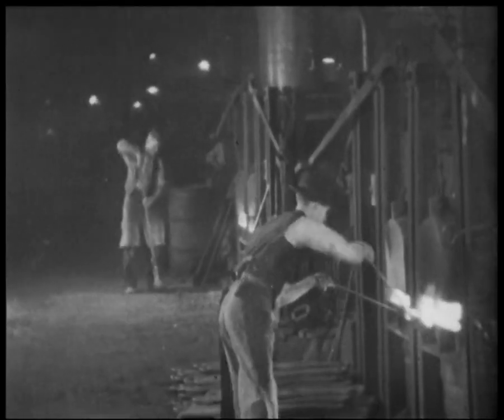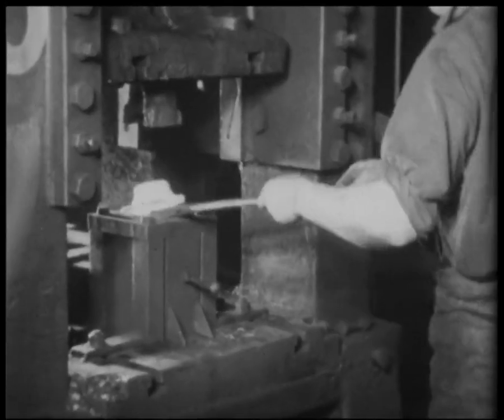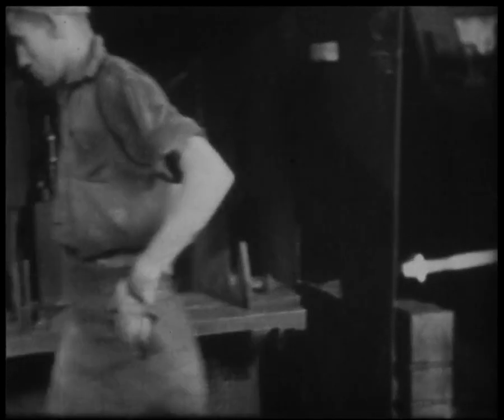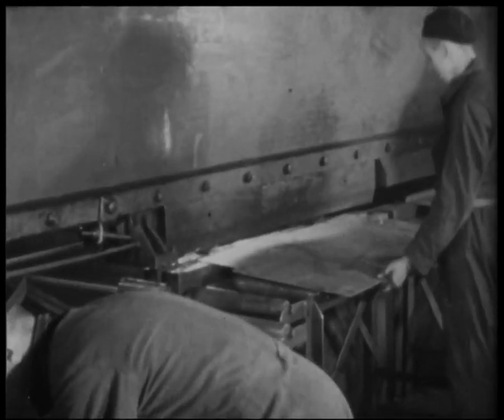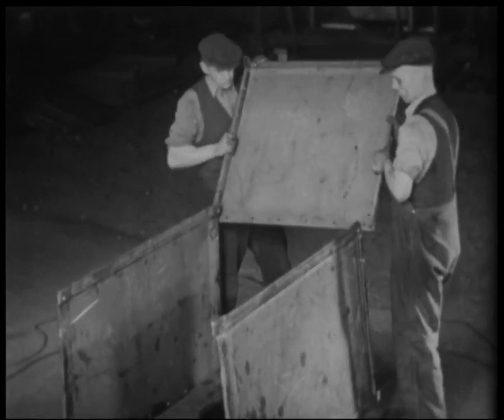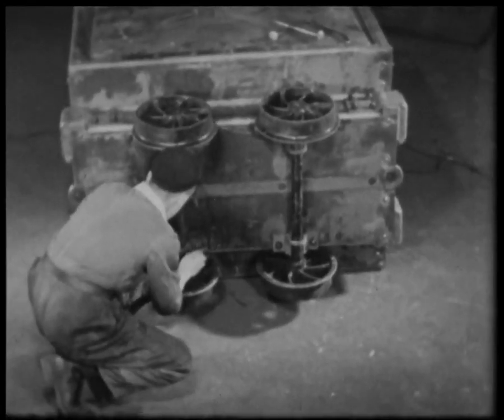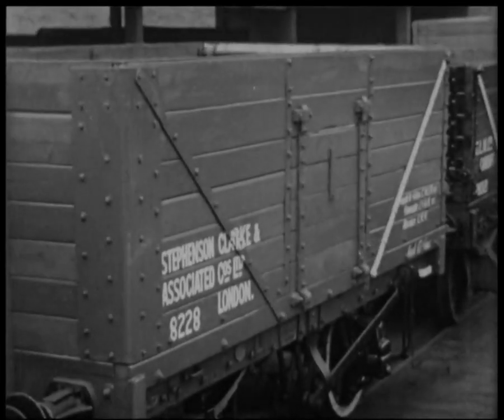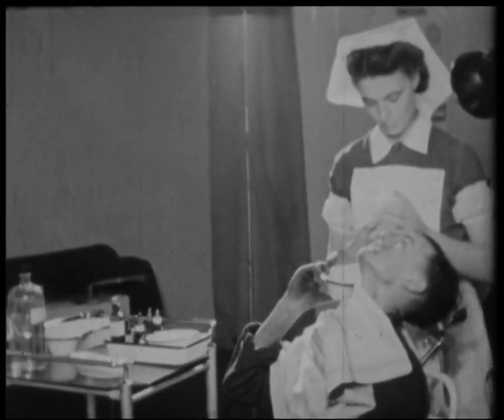Industrial film Butterley Codnor Park Wagon Works 1943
Showing work at the Codnor Park wagon works of the Butterley company."Hammer and Drop Forging". Views of drop forging hot metal and using an upsetting machine to forge steel bars. A commentary describes the processes involved. We then see railway brake levers being forged and then a large press being used to bend steel plate which are then assembled to form colliery pit tubs. We also see the electric welding and a multiple drilling machine being used. The next section shows activities in the wood work shop where timbers are planed to form the sides for railway wagons and old wagons are repaired. We then move on to the assembly shop where a mainly female workforce assemble small units. Finally we see the works doctor examining a patient. 16mm
© The Media Archive for Central England